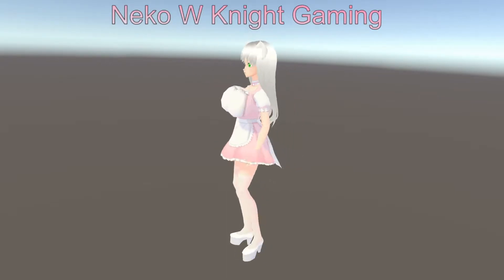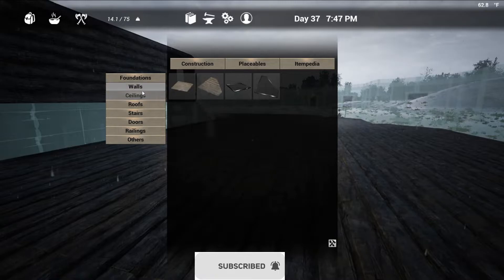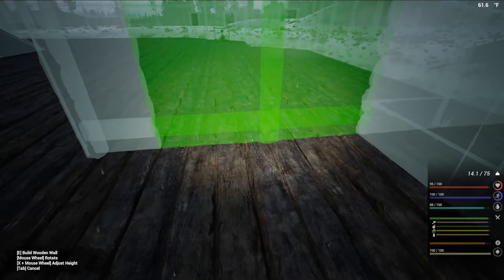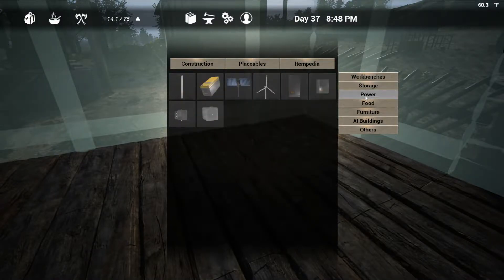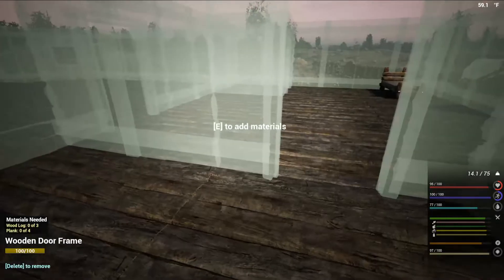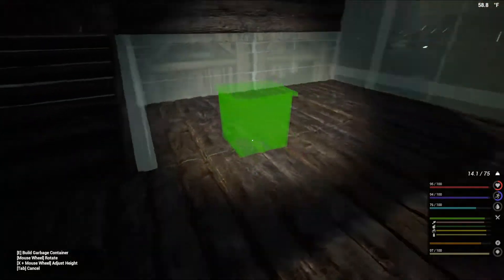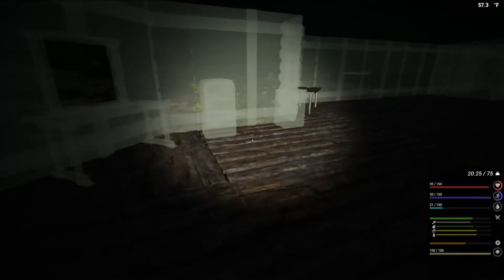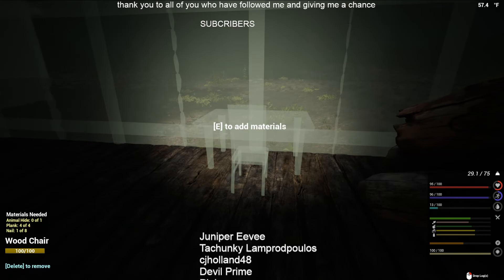The Infected home layout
i start designing how my house is going to look and start talking about my plans for which buildings to do next